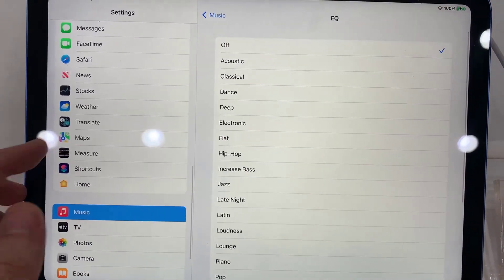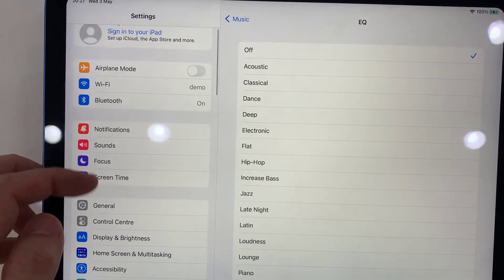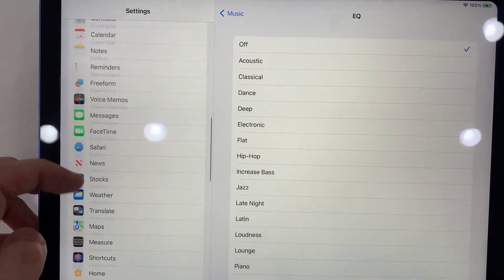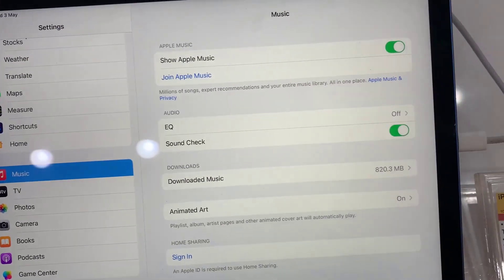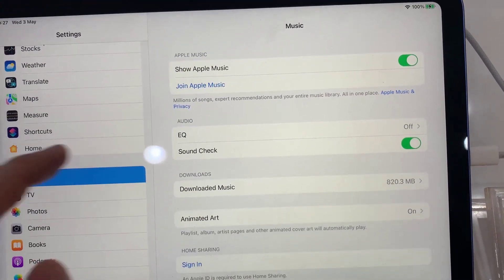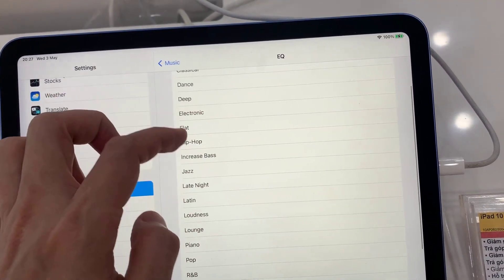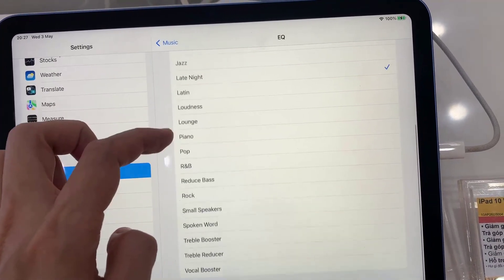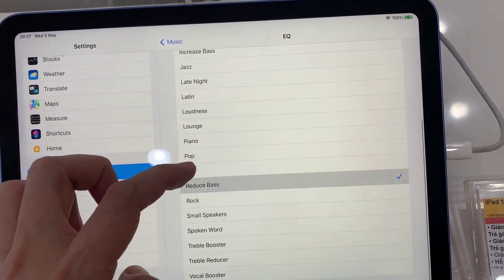iPad 10th: How To change Music Equalizer Settings Or Turn It Off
In this video, learn how to change Music Equalizer Settings Or Turn It Off on iPad 10th Generation.